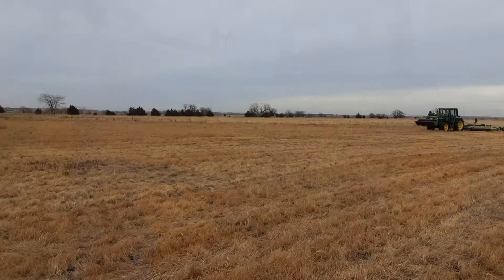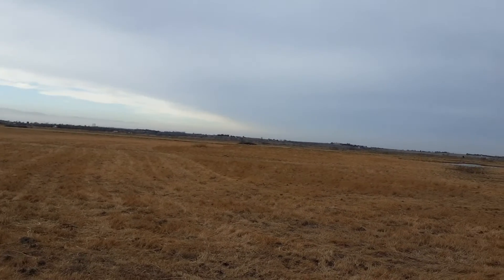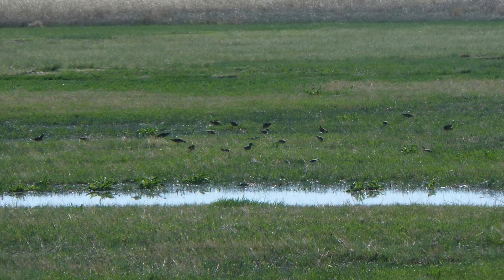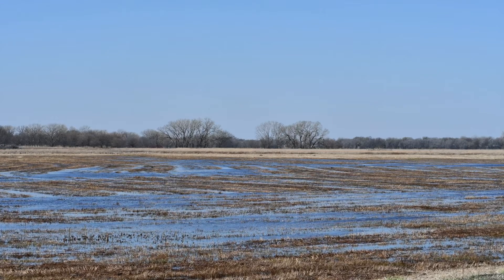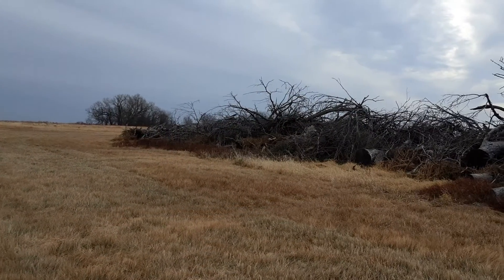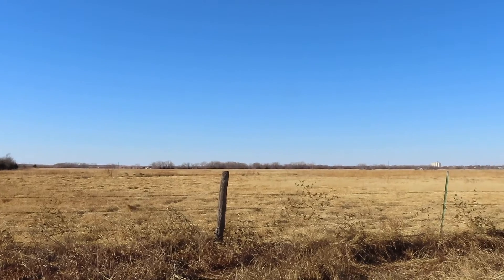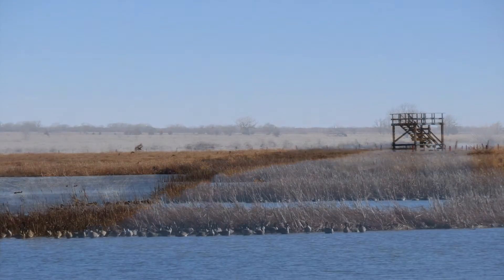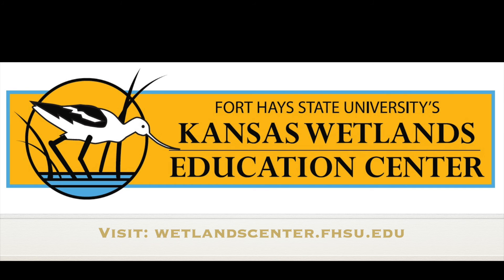Whatcha Doing Rob? - Mowing for Shorebirds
Rob Penner, Avian Conservation Manager with The Nature Conservancy, fills us in on why keeping the grass short in the nature preserve is so important for shorebird and grassland bird populations at Cheyenne Bottoms.